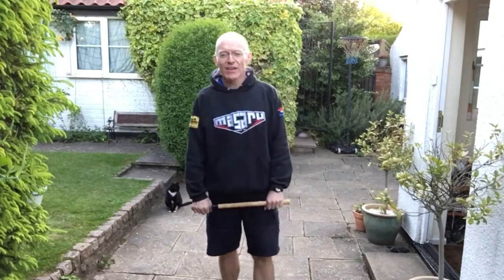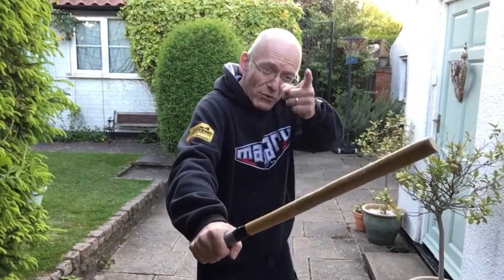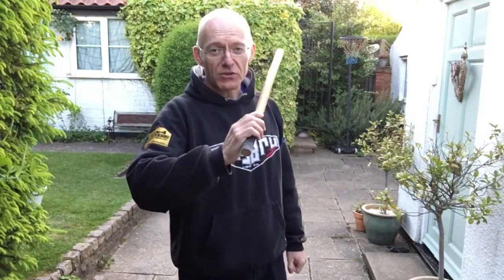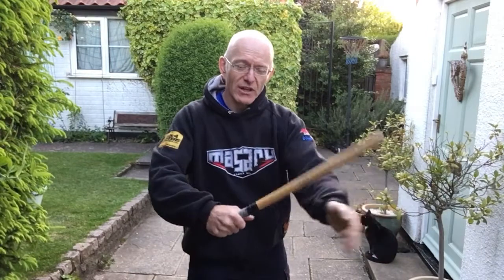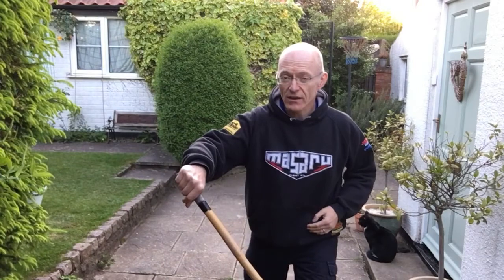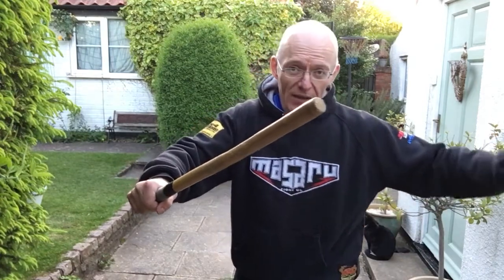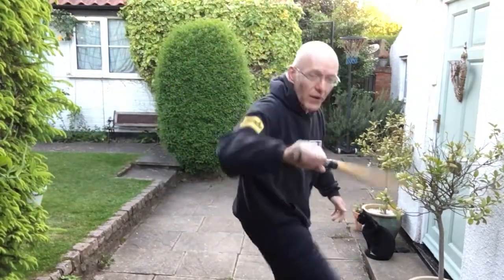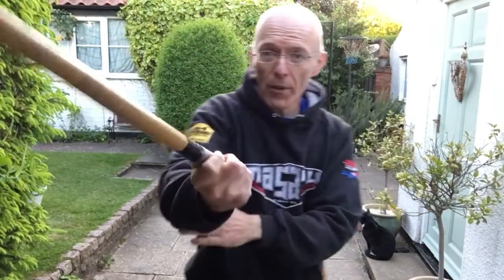Defence - defence from any position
How to defend yourself irrespective of where you are in relation to your opponent.